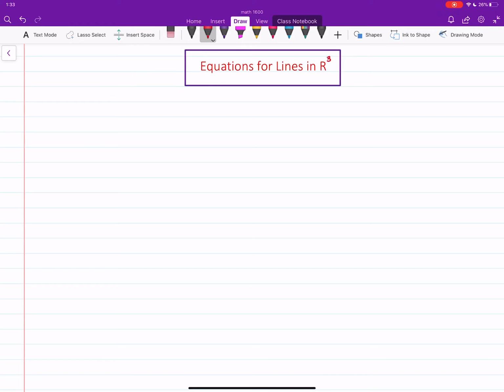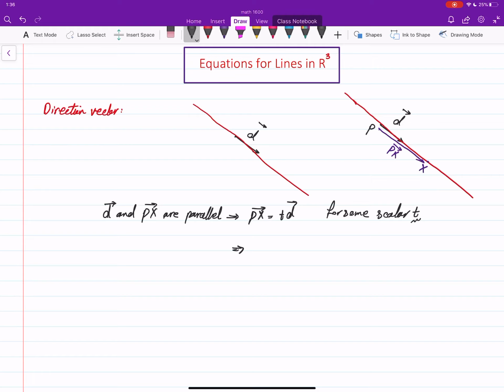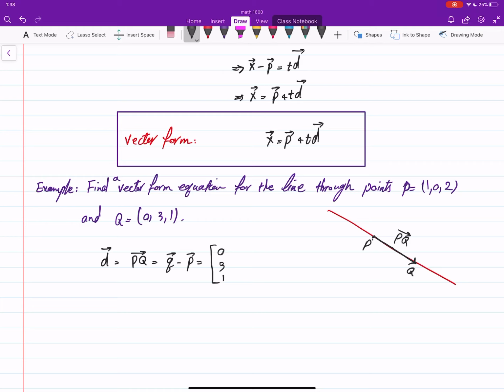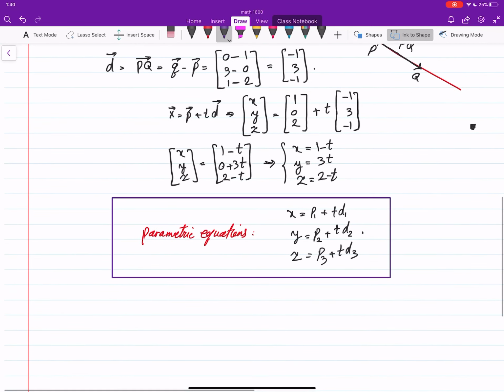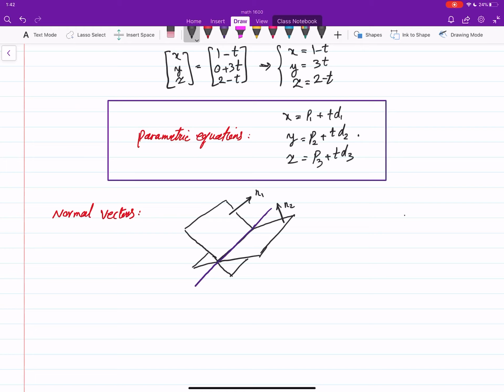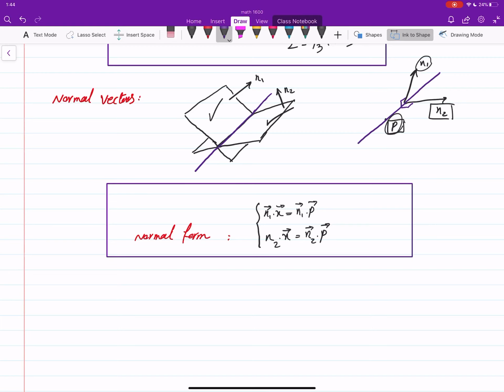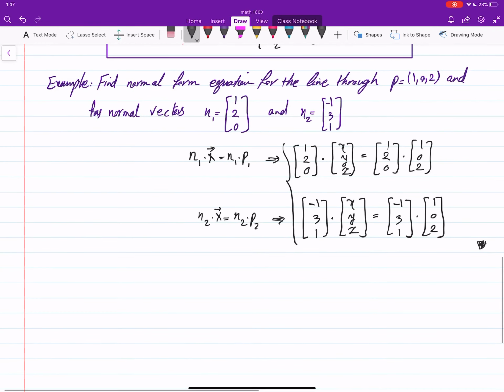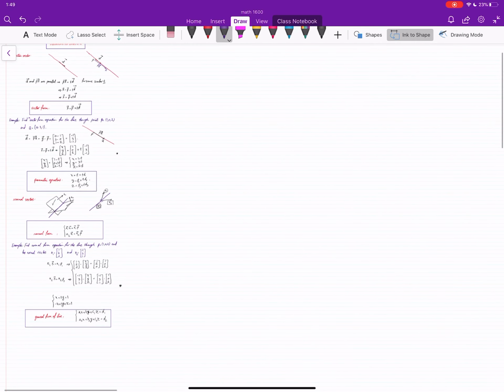Labtube-(Linear Algebra)-Equations for Lines in R^3